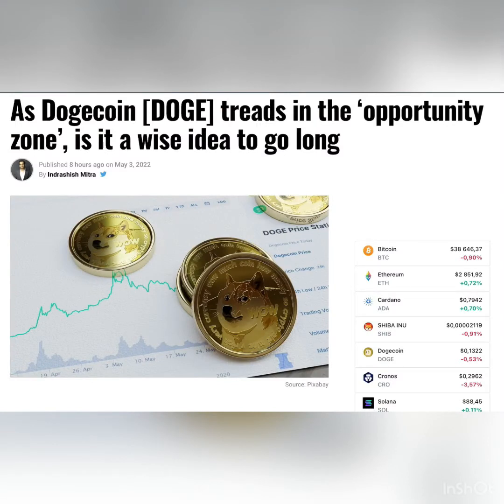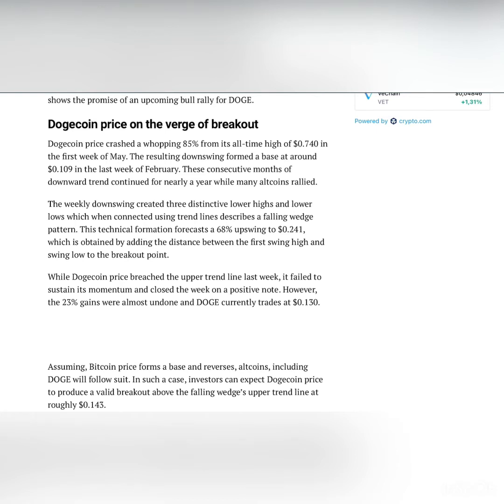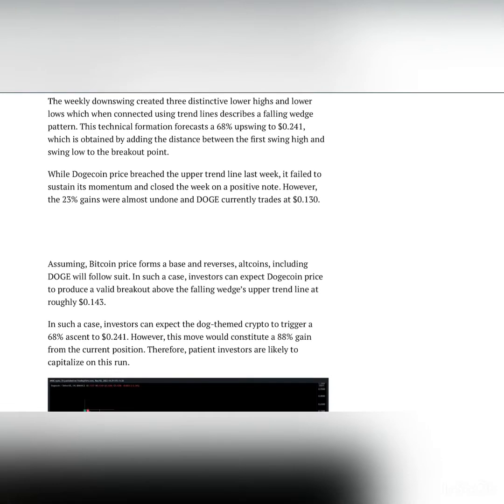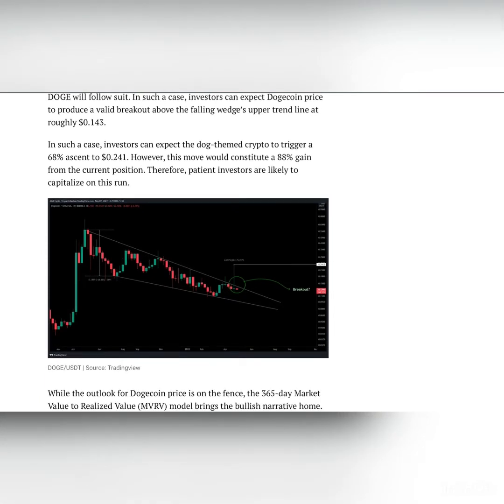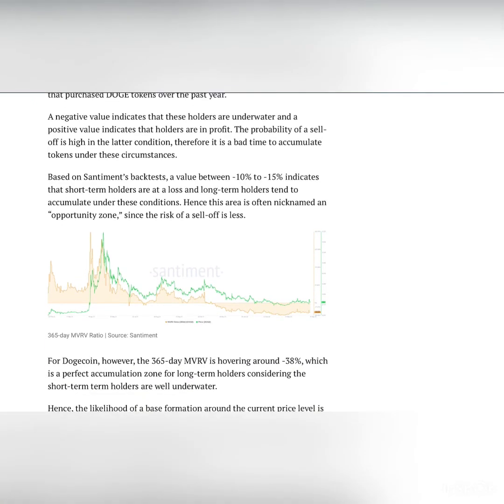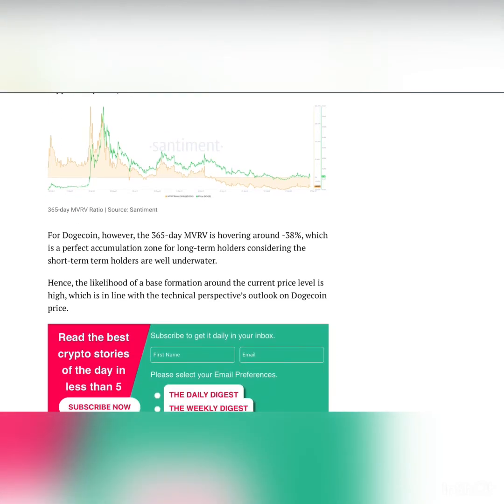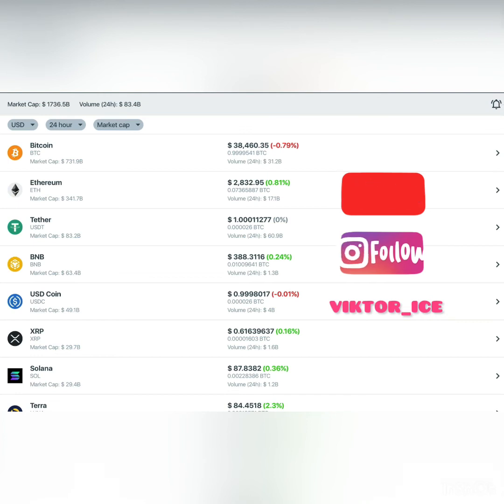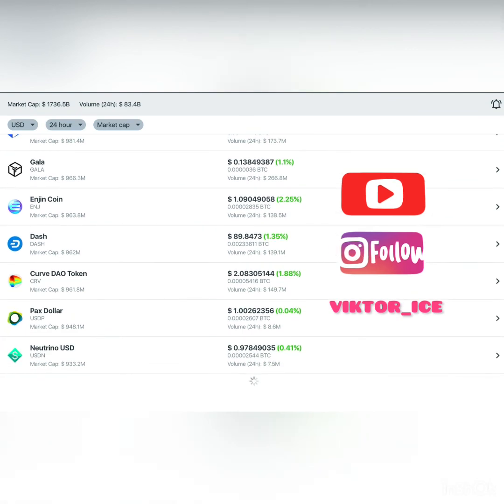ALTCOINSAs Dogecoin [DOGE] treads in the ‘opportunity zone’, is it a wise idea to go long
Dogecoin price has been on an extensive downtrend since its all-time high in May 2021. As mentioned in previous articles, this corrective phase is a blessing in disguise since it has formed a popularly bullish setup that shows the promise of an upcoming bull rally for DOGE.

Dogecoin price on the verge of breakout
Dogecoin price crashed a whopping 85% from its all-time high of $0.740 in the first week of May. The resulting downswing formed a base at around $0.109 in the last week of February. These consecutive months of downward trend continued for nearly a year while many altcoins rallied.

The weekly downswing created three distinctive lower highs and lower lows which when connected using trend lines describes a falling wedge pattern. This technical formation forecasts a 68% upswing to $0.241, which is obtained by adding the distance between the first swing high and swing low to the breakout point.

While Dogecoin price breached the upper trend line last week, it failed to sustain its momentum and closed the week on a positive note. However, the 23% gains were almost undone and DOGE currently trades at $0.130.

Assuming, Bitcoin price forms a base and reverses, altcoins, including DOGE will follow suit. In such a case, investors can expect Dogecoin price to produce a valid breakout above the falling wedge’s upper trend line at roughly $0.143.

In such a case, investors can expect the dog-themed crypto to trigger a 68% ascent to $0.241. However, this move would constitute a 88% gain from the current position. Therefore, patient investors are likely to capitalize on this run.

While the outlook for Dogecoin price is on the fence, the 365-day Market Value to Realized Value (MVRV) model brings the bullish narrative home. This on-chain index is used to track the average profit/loss of investors that purchased DOGE tokens over the past year.

A negative value indicates that these holders are underwater and a positive value indicates that holders are in profit. The probability of a sell-off is high in the latter condition, therefore it is a bad time to accumulate tokens under these circumstances.

Based on Santiment’s backtests, a value between -10% to -15% indicates that short-term holders are at a loss and long-term holders tend to accumulate under these conditions. Hence this area is often nicknamed an “opportunity zone,” since the risk of a sell-off is less.

For Dogecoin, however, the 365-day MVRV is hovering around -38%, which is a perfect accumulation zone for long-term holders considering the short-term term holders are well underwater.

Hence, the likelihood of a base formation around the current price level is high, which is in line with the technical perspective’s outlook on Dogecoin price.